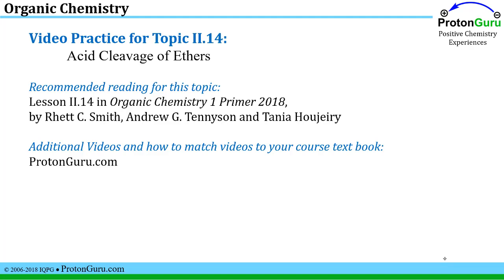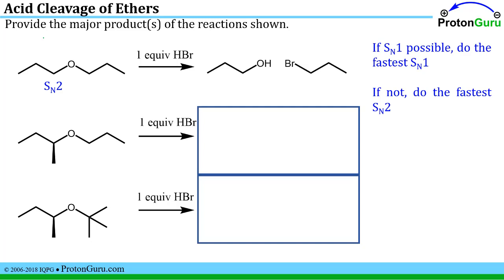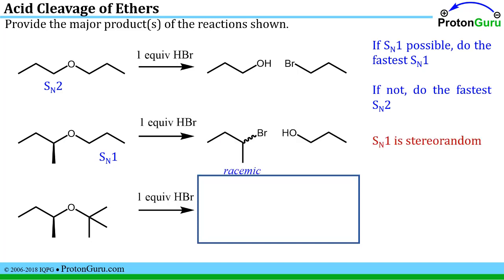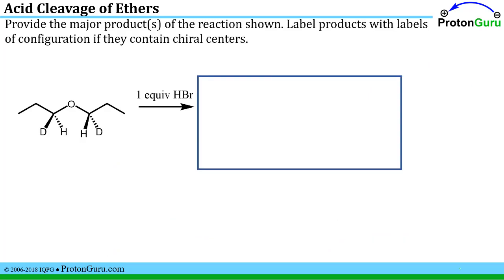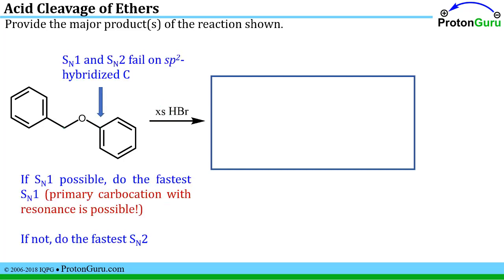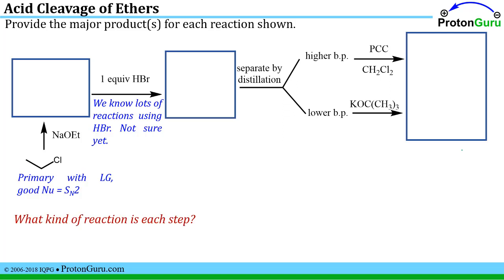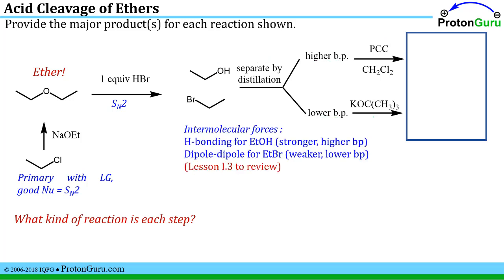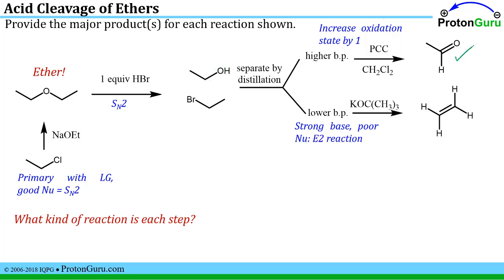Proton Guru Practice II.14: Acid Cleavage of Ethers